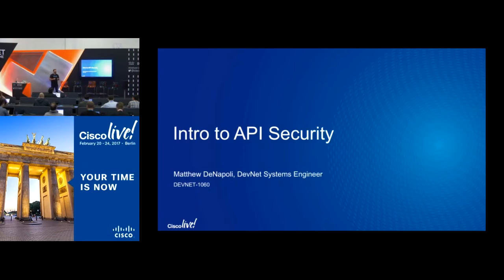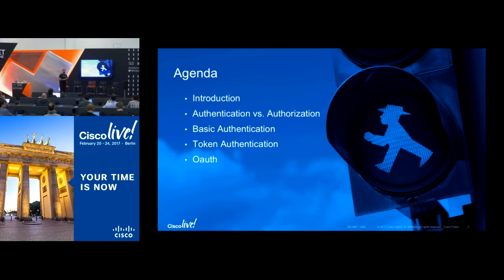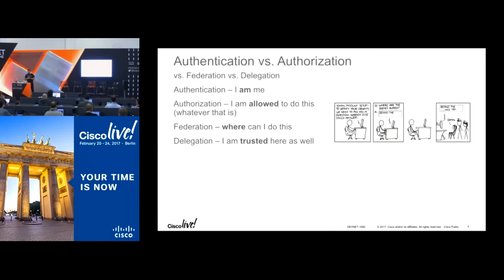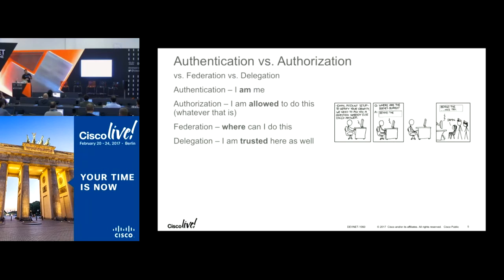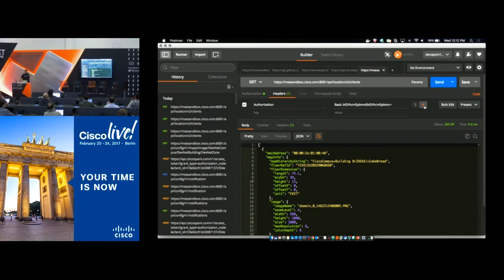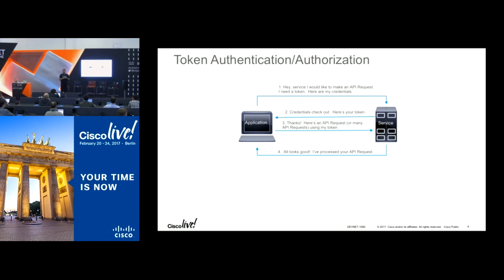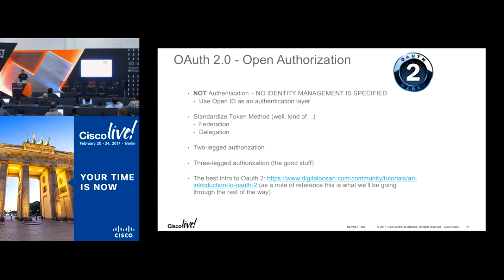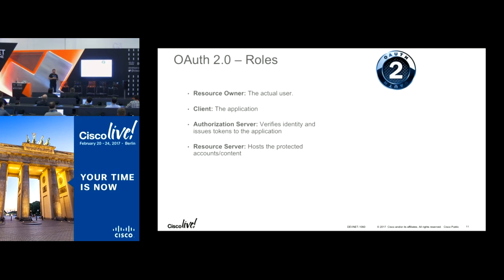Intro to API Authentication Types Oauth, token HTTP Basic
A classroom session from the DevNet Zone at Cisco Live Berlin 2017. In this session you'll be introduced to API Authentication Types including Oauth and token HTTP Basic.